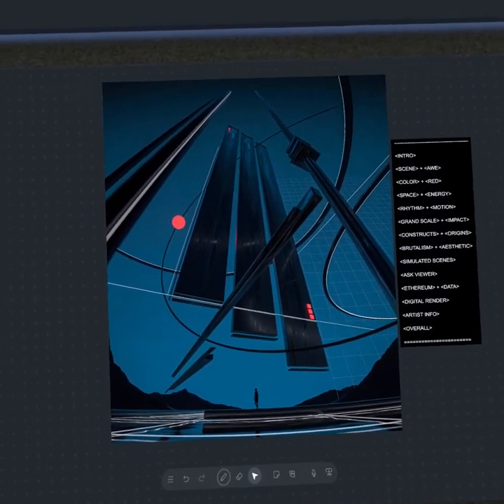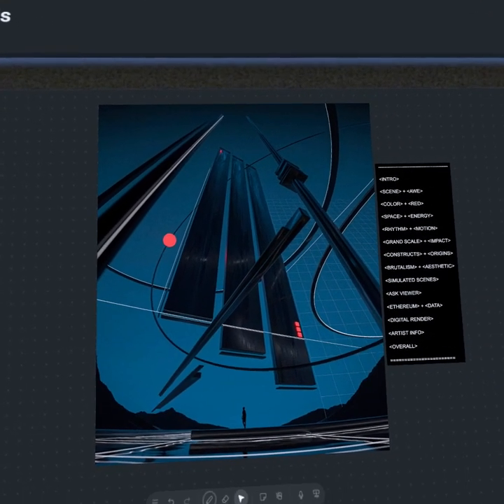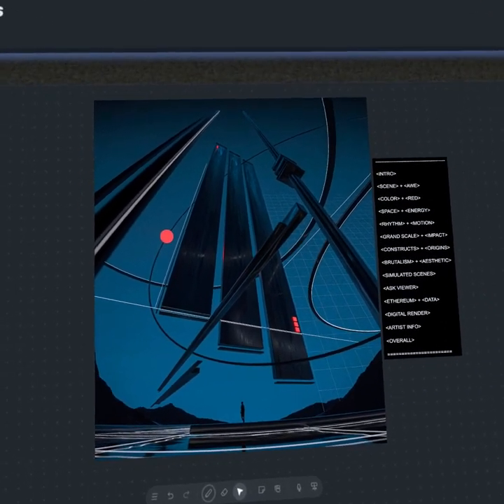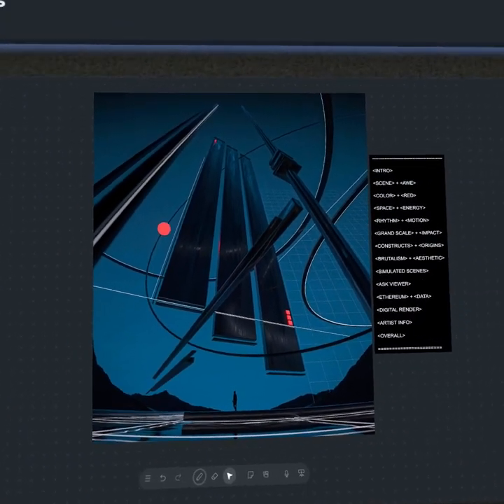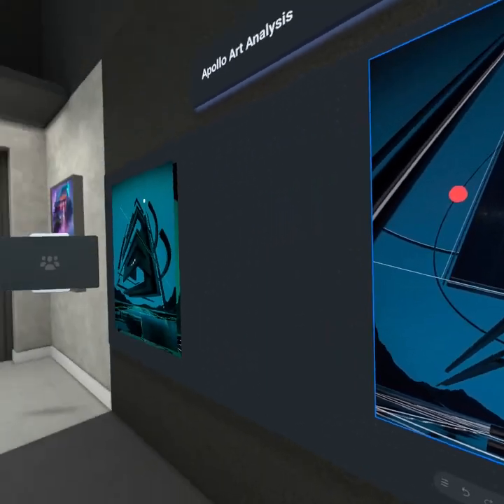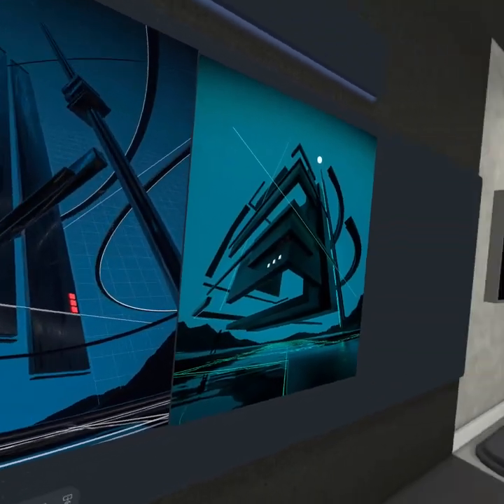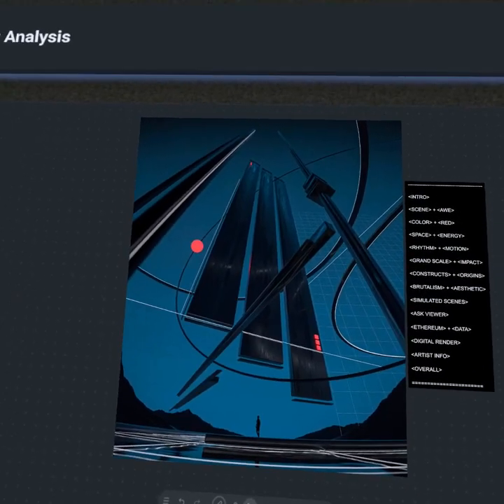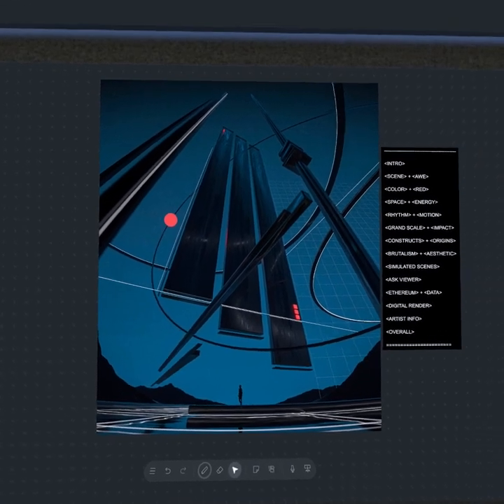"Elevations" [Constructs] - Ryan Hawthorne | Apollo Art Analysis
Created by Ryan Hawthorne, this dark digital render presents a lone subject far within a simulated world as tall brutalist structures convey a grand sense of scale.

Far within the surreal sights of Hawthornes' Constructs series is a striking scene lending lessons on grand scale, the brutalist aesthetic and the realism of the digital render.

At first glance we're struck by the staggering scale of the scene before us. The viewer's first thoughts may be one of awe as we stand to truly take it all in.

In the context of color there's no doubt that this dark display conveys a unique aesthetic; The combination of blue and red almost always act to contrast each other.

When we look at spatial placement one can't help but note these massive monuments. These soar across the viewer's head in scenes reminiscent of wrought metal.

Due to our structures' placement in space we see a stunning example of visual rhythm. These elements play off one another in ways that mimic a displayed dance or order.

Perhaps one of the most definitive elements of this display is that of such immense scale. The impact of this grand scale dwarfs the viewer with a stunning sense of perspective.

Constructs was a premier series released by Ryan Hawthorne in January 2023. This series found its origins by both brutalism and the concept of creative blocks.

Brutalism is a style of architectural design which seeks strength through raw minimalist form. Here we see the results as a rather dark aesthetic.

Regardless of inspiration it appears as if we’re walking within a world simulated down to the most dense degree…

Similar scenes from this series may be found within the Foundation art market upon the Ethereum blockchain.

The work before us was created using the digital render medium of expression.

Ryan Hawthorne is a career digital artist who made his premier debut in the Apollo Art Archive on the 28th of July in the year 2021.